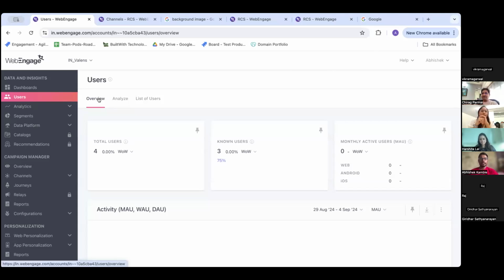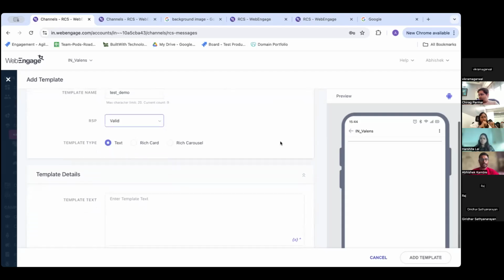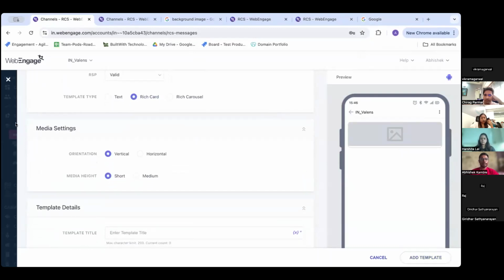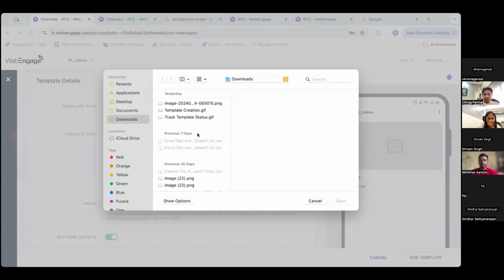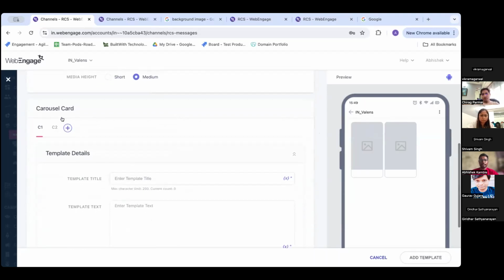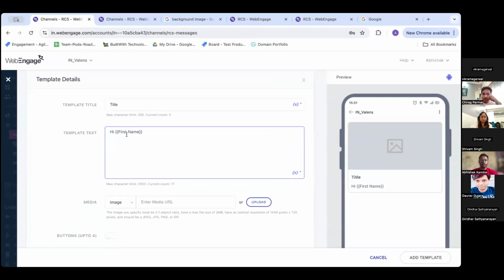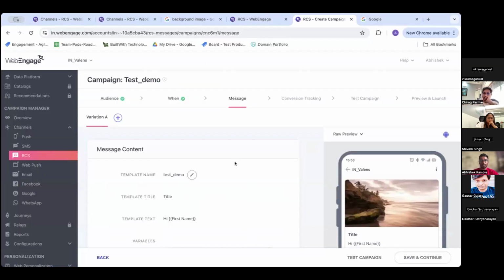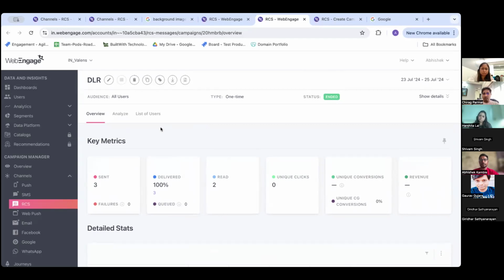RCS on WebEngage Dashboard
The Product Team provides a short walkthrough of integrating RCS and setting up an RCS Campaign on your WebEngage dashboard.